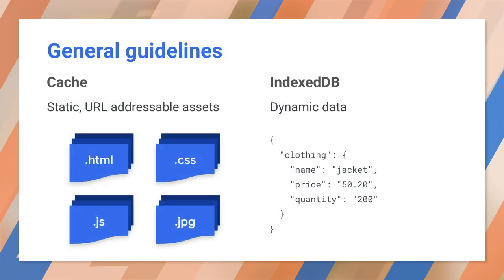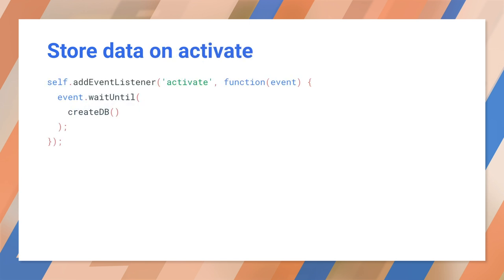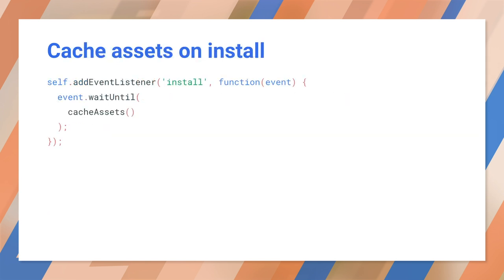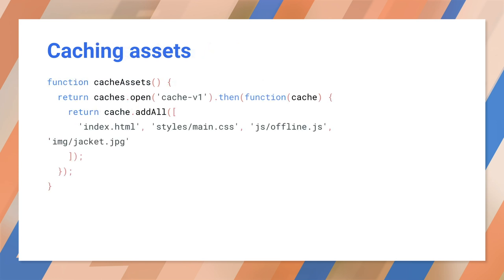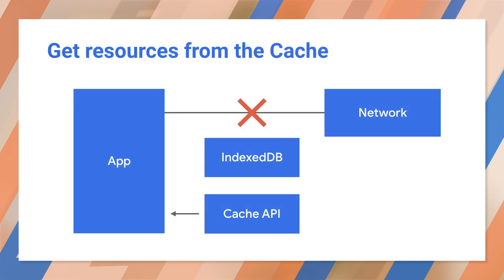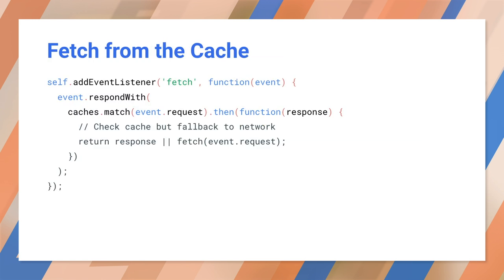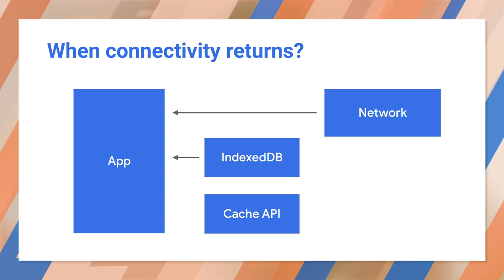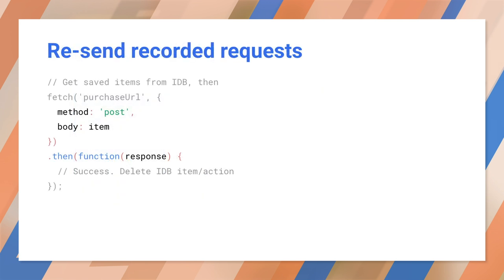Working with live data in the service worker - Progressive Web App Training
Progressive Web Apps need to be fast and reliable.

How can you use caching to avoid network requests — even for a site where you can't possibly cache everything ahead of time?